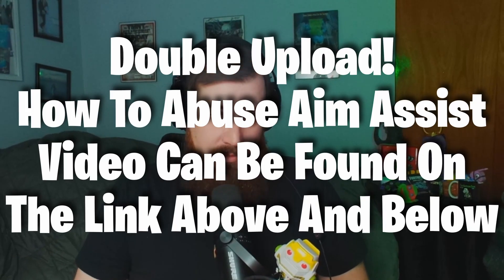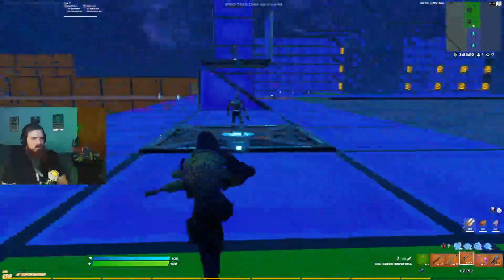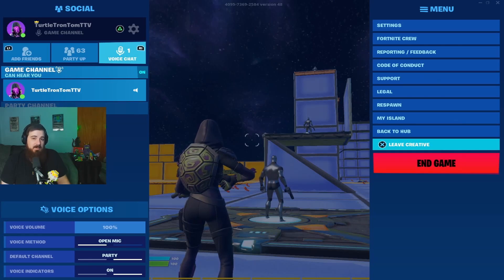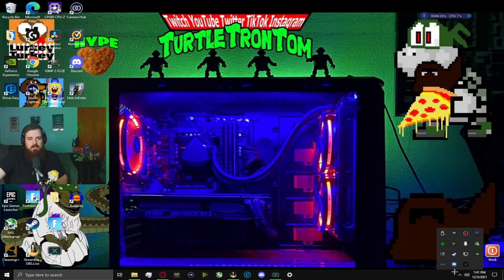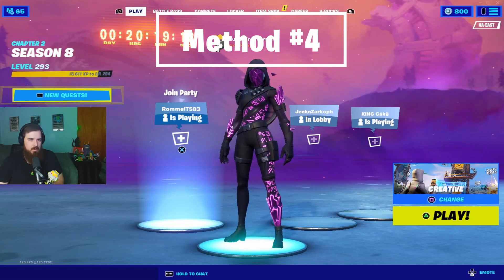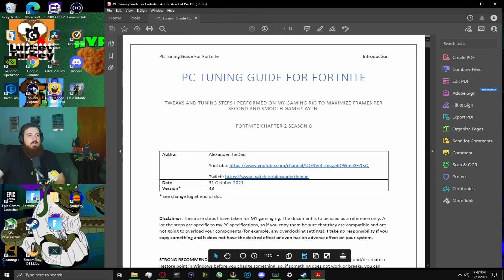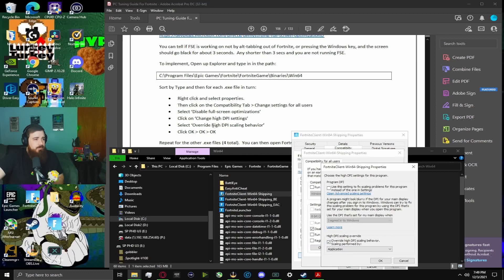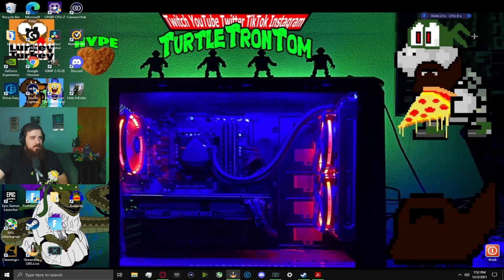Cronus Zen won't Fix Aim Assist It's BROKEN! Fix Full Screen Exclusive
Aim Assist Is BROKEN! Fix Full Screen Exclusive, Unplug Mouse, Use Steam DirectX12 Performance Mode fortnite competitivefortnite chapter3 Huge Aim Assist Nerf Cronus Zen won't Fix

Save this as .bat File named:  fse-registry-tweaks.bat

@echo off
rem Disable FSO Globally and GameDVR
reg add "HKCU\SOFTWARE\Microsoft\GameBar" /v "ShowStartupPanel" /t REG_DWORD /d "0" /f
reg add "HKCU\SOFTWARE\Microsoft\GameBar" /v "GamePanelStartupTipIndex" /t REG_DWORD /d "3" /f
reg add "HKCU\SOFTWARE\Microsoft\GameBar" /v "AllowAutoGameMode" /t REG_DWORD /d "0" /f
reg add "HKCU\SOFTWARE\Microsoft\GameBar" /v "AutoGameModeEnabled" /t REG_DWORD /d "0" /f
reg add "HKCU\SOFTWARE\Microsoft\GameBar" /v "UseNexusForGameBarEnabled" /t REG_DWORD /d "0" /f
reg add "HKCU\System\GameConfigStore" /v "GameDVR_Enabled" /t REG_DWORD /d "0" /f
reg add "HKCU\System\GameConfigStore" /v "GameDVR_FSEBehaviorMode" /t REG_DWORD /d "2" /f
reg add "HKCU\System\GameConfigStore" /v "GameDVR_FSEBehavior" /t REG_DWORD /d "2" /f
reg add "HKCU\System\GameConfigStore" /v "GameDVR_HonorUserFSEBehaviorMode" /t REG_DWORD /d "1" /f
reg add "HKCU\System\GameConfigStore" /v "GameDVR_DXGIHonorFSEWindowsCompatible" /t REG_DWORD /d "1" /f
reg add "HKCU\System\GameConfigStore" /v "GameDVR_EFSEFeatureFlags" /t REG_DWORD /d "0" /f
reg add "HKCU\System\GameConfigStore" /v "GameDVR_DSEBehavior" /t REG_DWORD /d "2" /f
reg add "HKLM\SOFTWARE\Microsoft\PolicyManager\default\ApplicationManagement\AllowGameDVR" /v "value" /t REG_DWORD /d "0" /f
reg add "HKLM\SOFTWARE\Policies\Microsoft\Windows\GameDVR" /v "AllowGameDVR" /t REG_DWORD /d "0" /f
reg add "HKCU\SOFTWARE\Microsoft\Windows\CurrentVersion\GameDVR" /v "AppCaptureEnabled" /t REG_DWORD /d "0" /f
reg add "HKU\.DEFAULT\SOFTWARE\Microsoft\GameBar" /v "AutoGameModeEnabled" /t REG_DWORD /d "0" /f
reg delete "HKCU\System\GameConfigStore\Children" /f
reg delete "HKCU\System\GameConfigStore\Parents" /f
echo.
pause

For MORE GIVEAWAYS Join me when I stream on twitch at
TurtleTronTom:

🏆 Ranked Top 1000 in the World for Squads on TRN C2S6

🙏 If you want to be in one of my videos and run some games with me, just go to my Twitch or Discord below to see when I’m on and if we get some wins you can be in a video too!

💪Remember to use Creator Code "TTTom" in the Fortnite Item Shop! I am an Epic Partner

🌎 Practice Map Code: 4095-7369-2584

🎮 TurtletronTom Sens:
Look Input Curve: Linear
Build Sens Multiplier: 2.2x
Edit Sens Multiplier: 2.4x
Look Horizontal Speed: 30%
Look Vertical Speed: 38%
Boosts: 22% Ramp time: .20
ADS Look Horizontal Speed: 6%
ADS Look Vertical Speed: 7% |
ADS Boosts: 15% Ramp time: .30
Look Dampening: 0%
Aim Assist Stength: 100%

🎼 Intro/Outro
Music by Hey Monea! - "Filthy Rich" (Album: The Fifty) Available Everywhere

Background Music
By Harris Heller